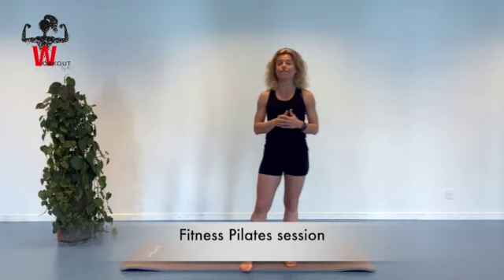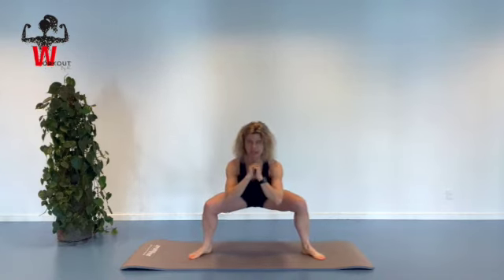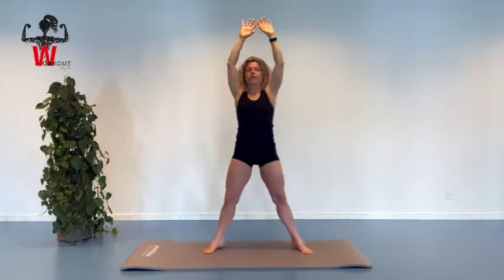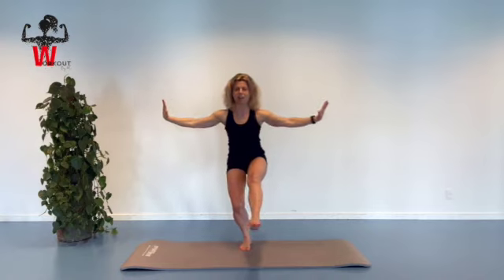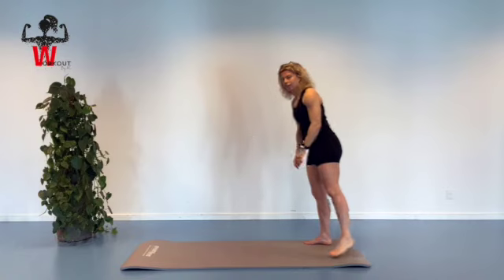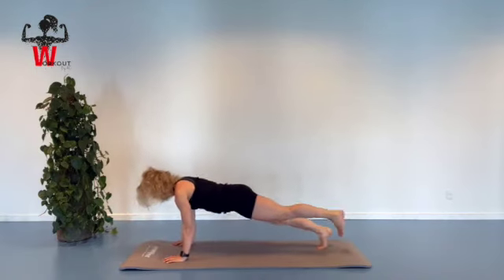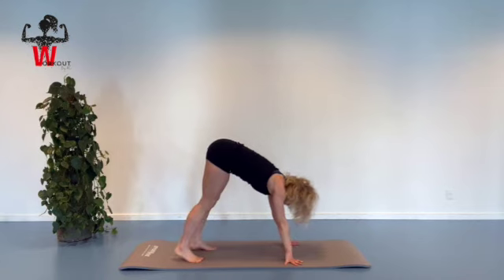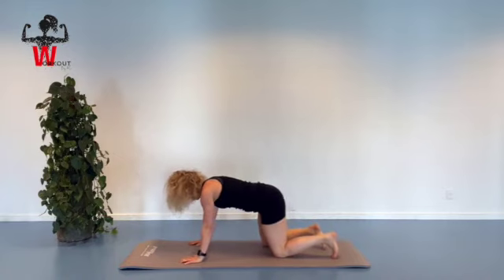FITNESS PILATES/FULL BODY AT HOME WORKOUT/BALANCE/CORE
Pilates inspired session for to challenge your CORE and balance. This workout is great if you are looking for session where you will have a extra focus on contracting your muscles and feel the burn without jumps and no equipment.
We will move slowly from one exercise to the next with control and I will guide you all the way.
I work as a Physiotherapist and my mission is to create safe - fun and challenging workouts for you to do at home.

PHYSIOFIT workouts might be a great place to start if you are new to working out - so please have a look at my other sessions here on my channel.